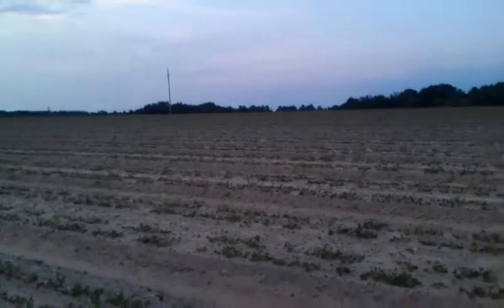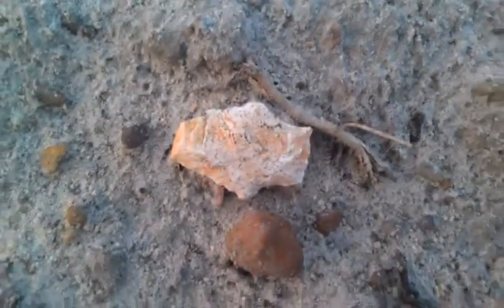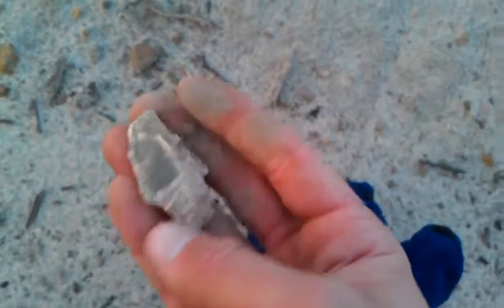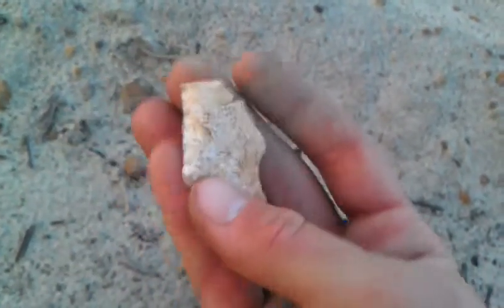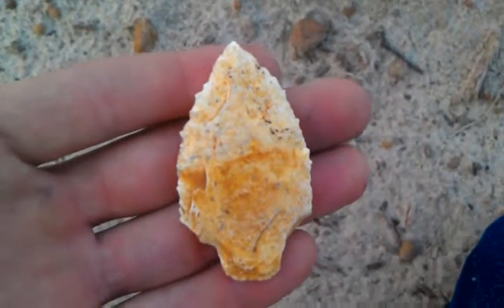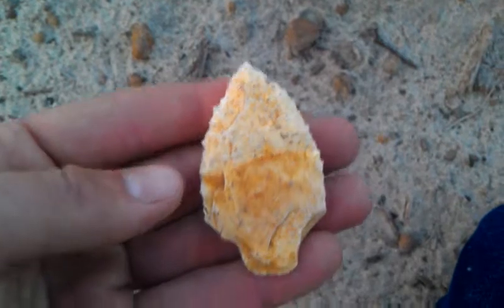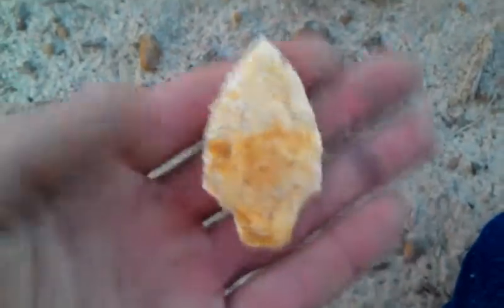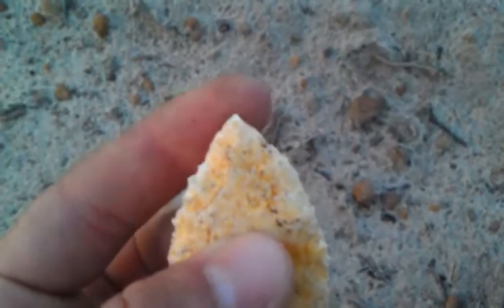Arrowhead Hunting 5-21-12 Point # 8